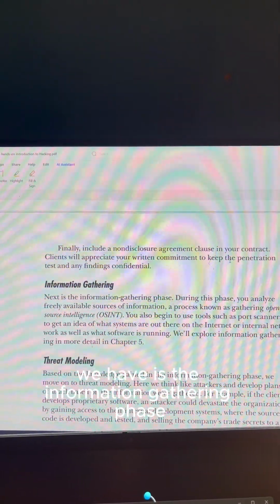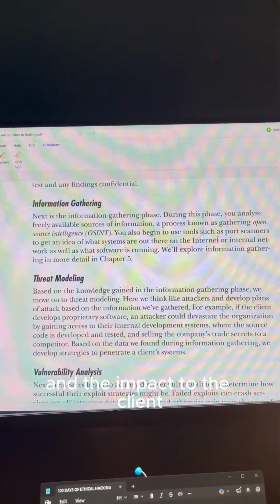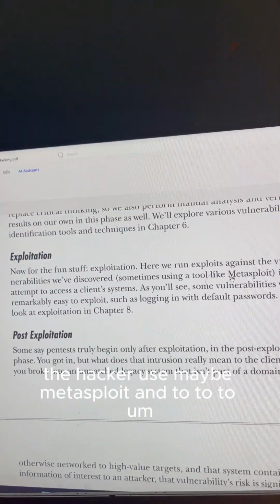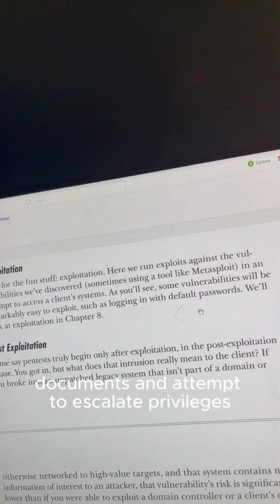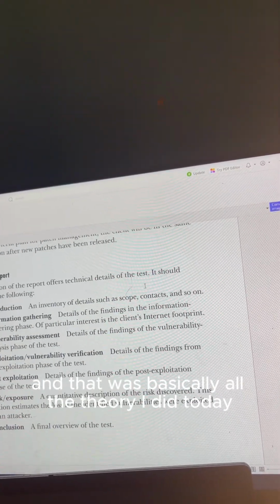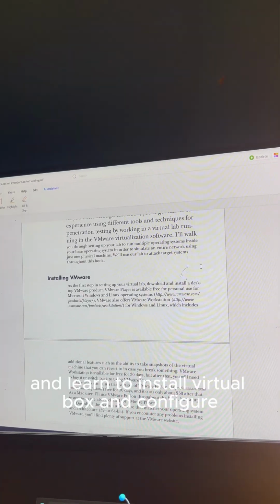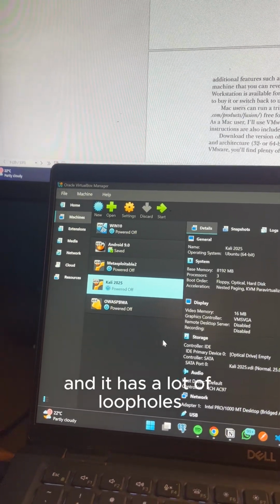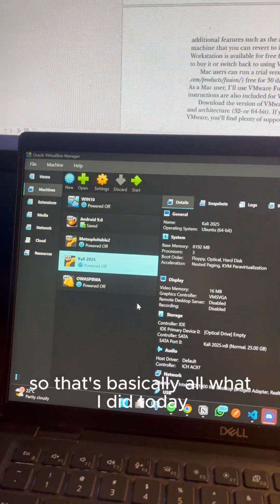Day 1 of my 100 Days of Ethical Hacking Challenge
In this series, I’m documenting my journey into cybersecurity and penetration testing as I learn ethical hacking step by step, complete practical labs, and solve CTF challenges every day for 100 days.

On Day 1, I focused on building the foundation of the challenge:
✅ Setting up my 100-day checklist system in Notion
✅ Choosing my learning roadmap
✅ Understanding the stages of penetration testing
✅ Setting up my personal hacking lab environment